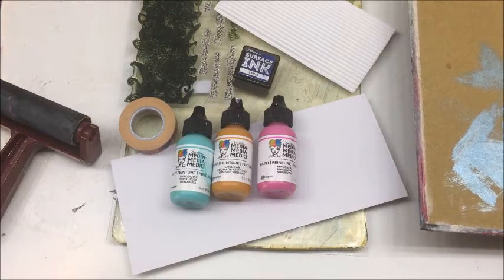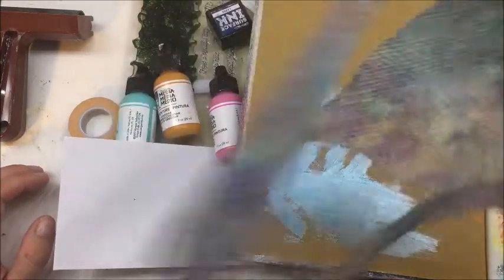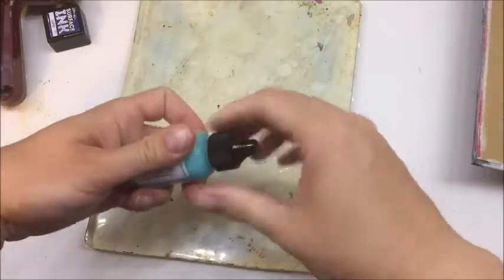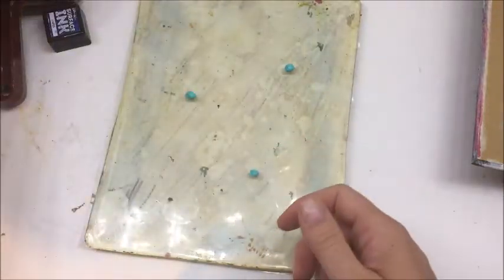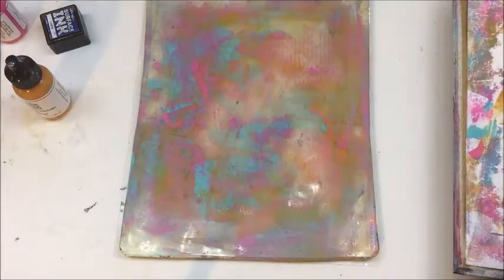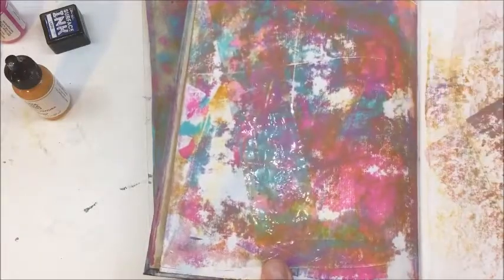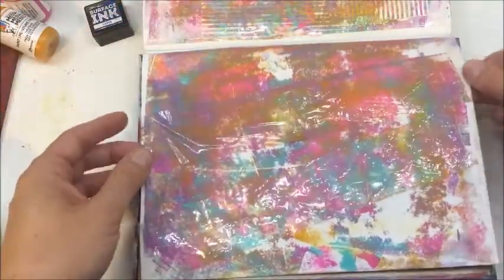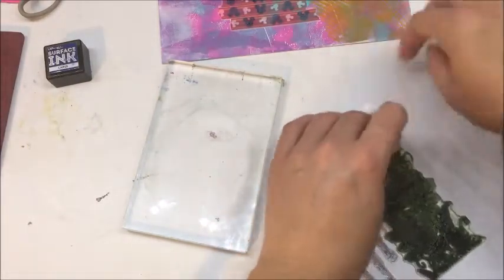My Movie Gel Press Envelope and Technique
Join me as I create an envelope for mail art and create a background for my journal.